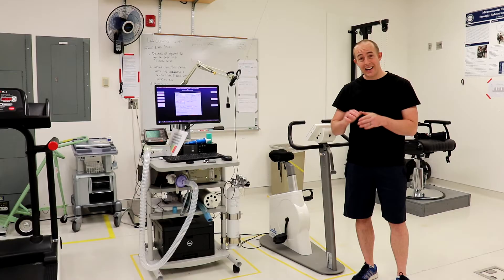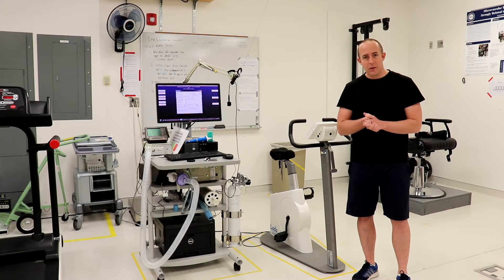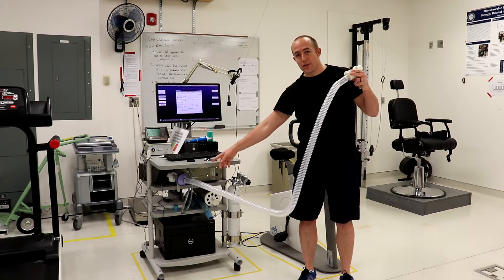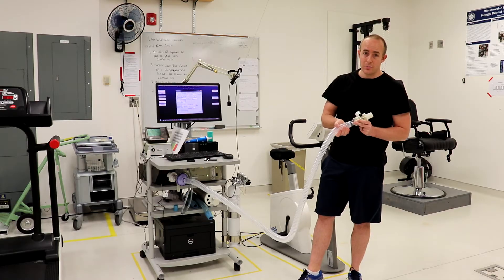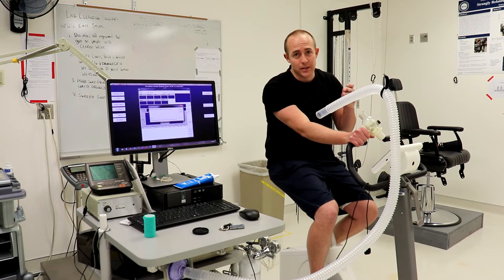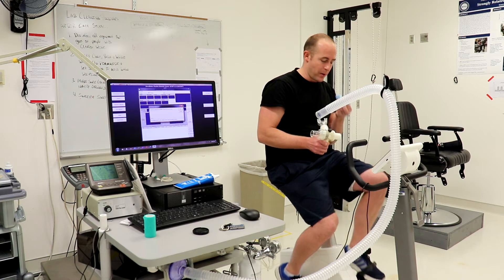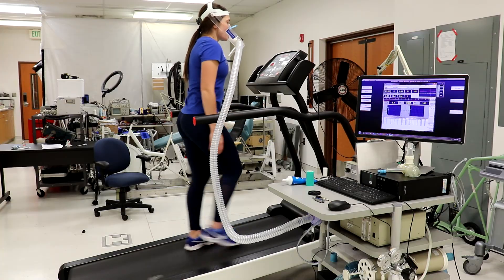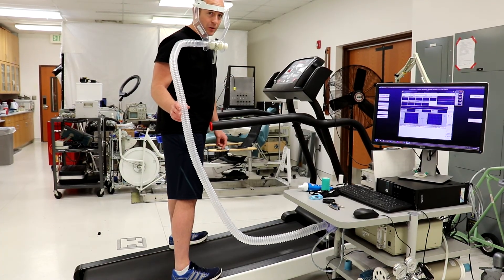VO2 for measuring energy expenditure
This video is to help students understand what factors affect power output and energy expenditure